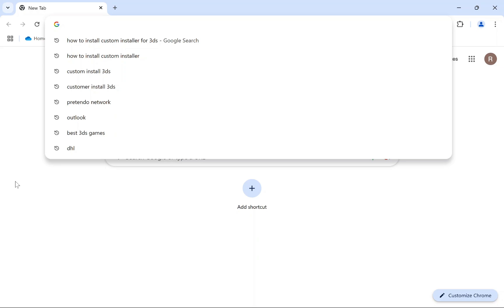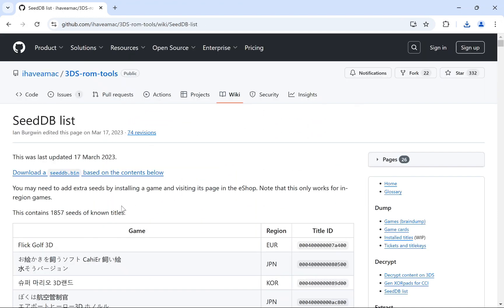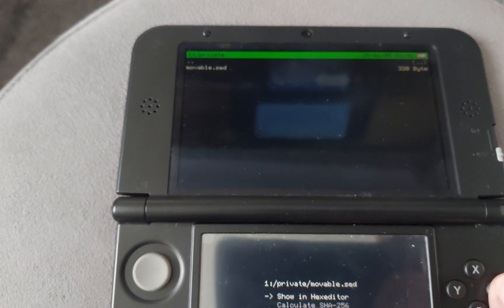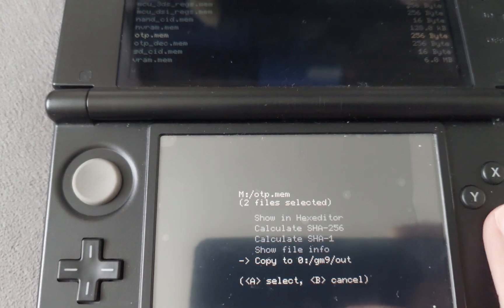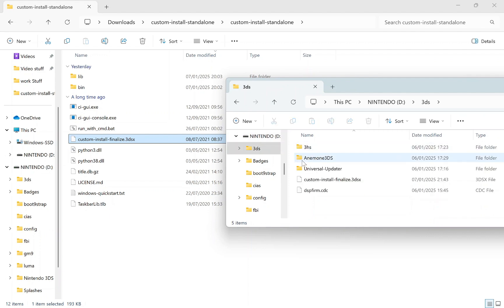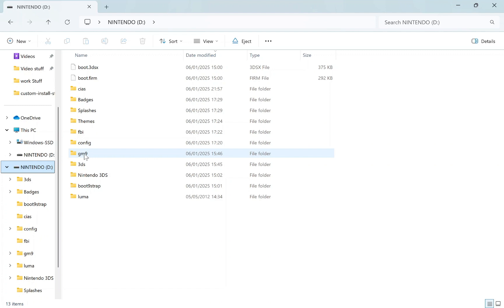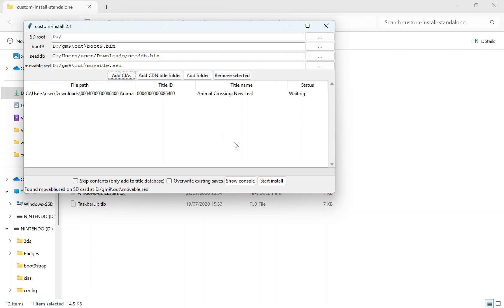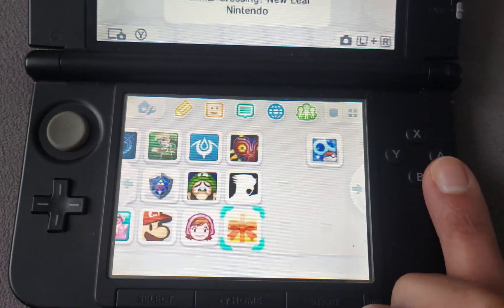How to install CIAs with custom install for 3ds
Today we are using custom install to speed up the installation of CIA files on a moded 3ds this will allow use to install games under 3 minutes! This will allow you to bypass FBI and slow installation speeds. This tool is a lot faster than using other methods as you can install CIA files quickly.

00:00 GitHub file downloads
01:19 3ds Godmod9 dump
02:55 Using Custom install
05:21 Using Homebrew launcher